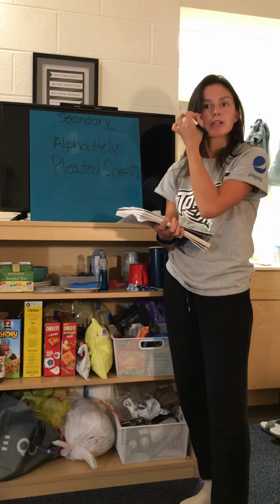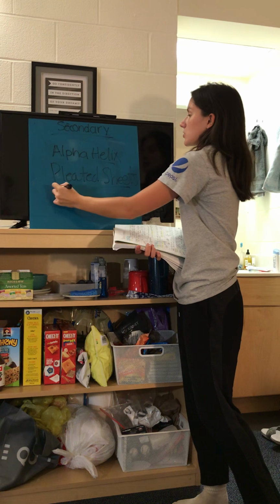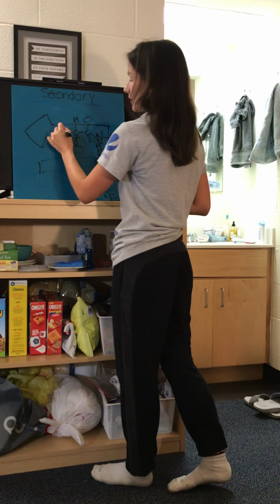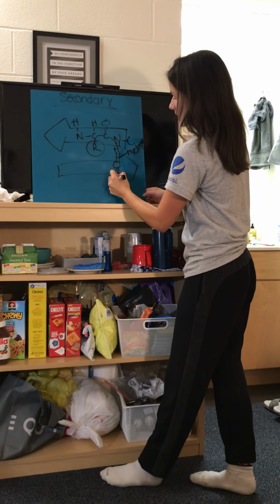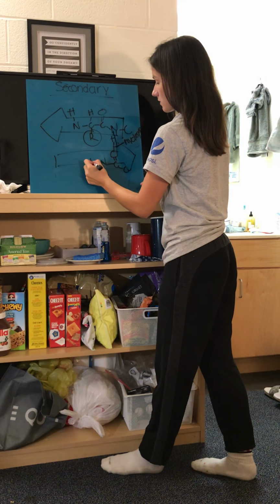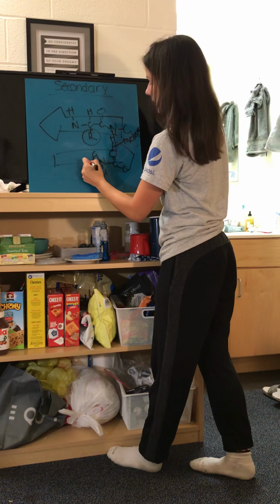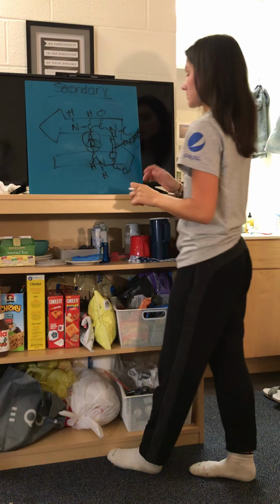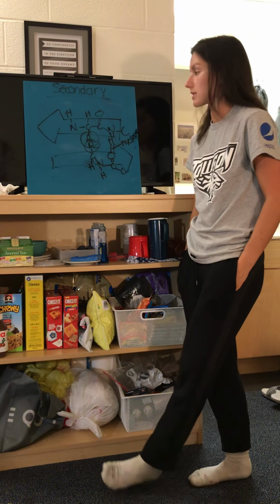Protein Structure: Secondary Structure part 2